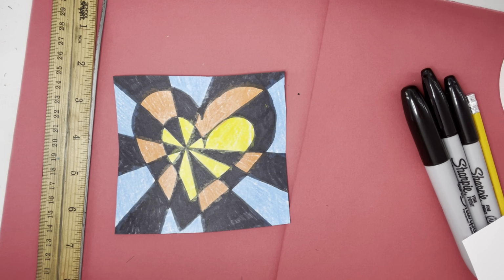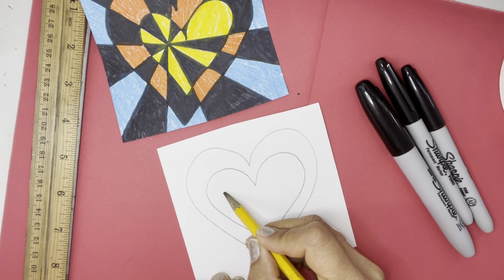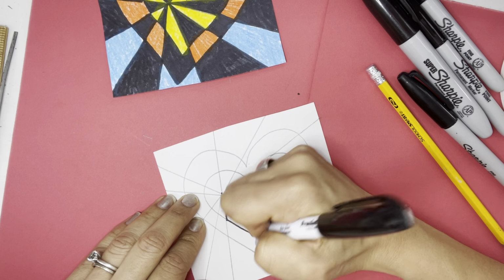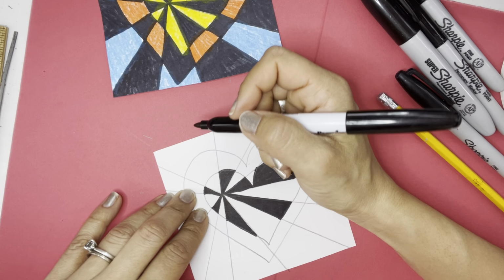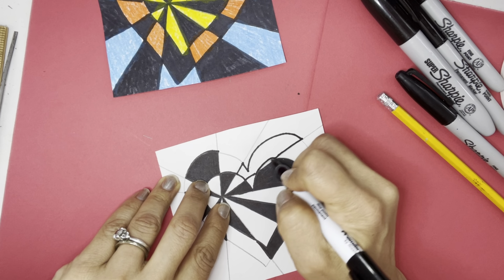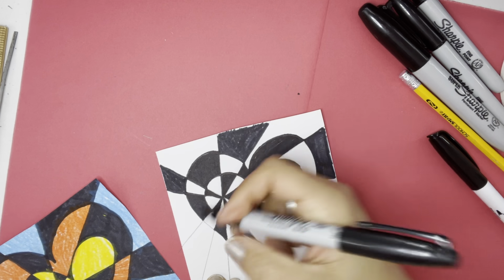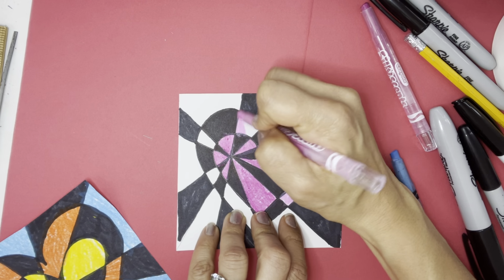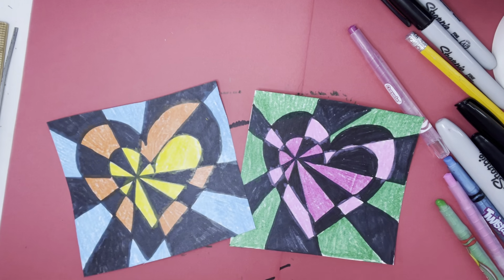Op Art Starburst Heart